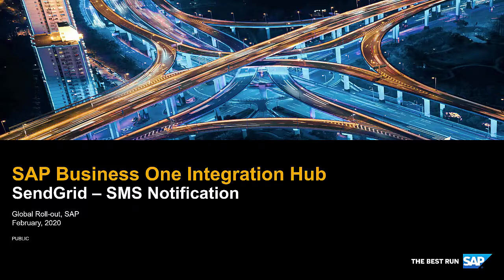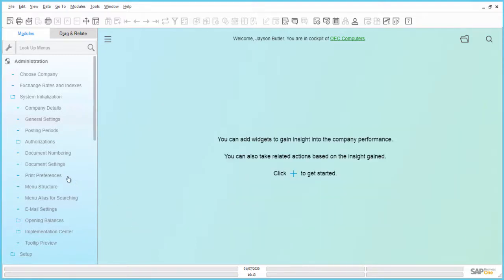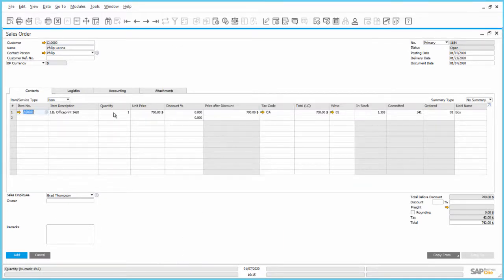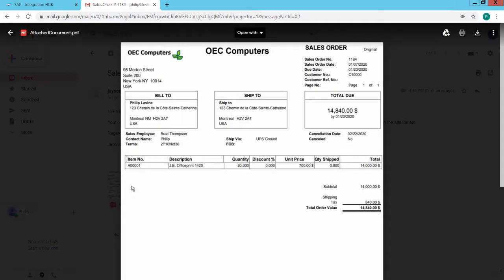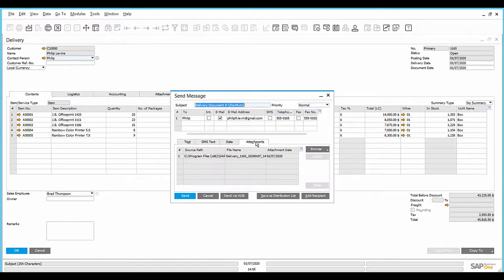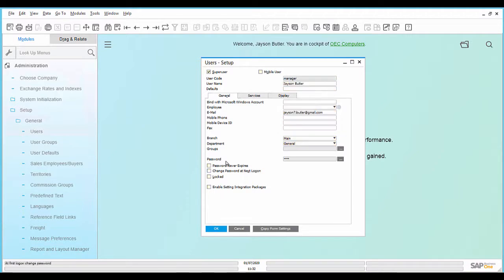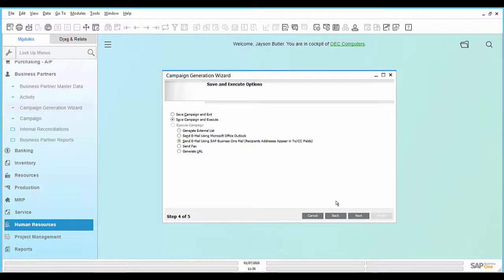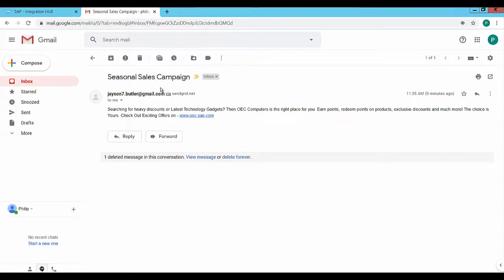SendGrid automatic Email notification for SAP Business One.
In this demonstration, we are going to show the overview of how a SendGrid automatic Email notification is sent whenever a document is added in SAP Business One.
In the Administration Menu, select the menu Setup. From the list of sub-menu items, select General. From the list of sub-menu list, click on Users. Search and open the user setup for a user.
In the Administration Menu, select the menu System Initialization. From the list of sub-menu items, select General Settings. Navigate on Path Tab. Make sure the path for attachments folder is provided in General Settings window.
In the Administration Menu, select the menu System Initialization. From the list of sub-menu items, select Printing Preferences. In the General Tab, make sure the Default email gateway is SendGrid. Navigate to Per Document Tab. We find send Email via HUB, send Email to all business partners and Email body in all marketing documents.
For Instance, we select sales order. Verify the send Email via hub, send Email to all business partners are checked and Email Subject, Email body is available with valid text.
We navigate to Sales A/R Menu, In the sub menu list click on Sales Order. Select any customer. Provide item details, quantities and other details. Add the document. Open the document again. Note Sales Order Number, Contact Person Name, Date and Document Total.
Now in the Integration Hub window, Navigate to Message Log. Click on Success Log Tab. Select SendGrid Template in the Template Name and click on Display log. Successfully sent Email details will be displayed on the Success Log.
Now login to Contact Person’s Email account. Open Inbox. You can see the Sales Order Email along with attachment from SAP User Email. You will find the recipient name as same as Contact Person name, Subject and Email body as defined in print preferences window of SAP Business One for Sales Order. You can also see the sender name same as the User in SAP Business One. An attachment is the pdf version of Sales Order layout in SAP Business One.
This concludes the demonstration on how a SendGrid automatic Email notification is sent whenever a document is added in SAP Business One.